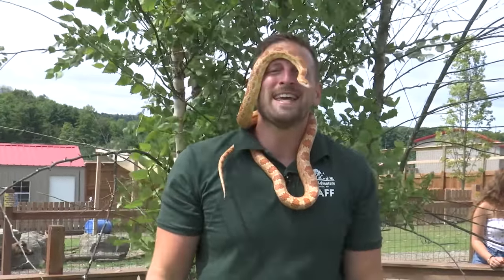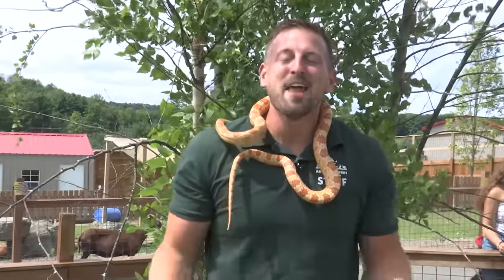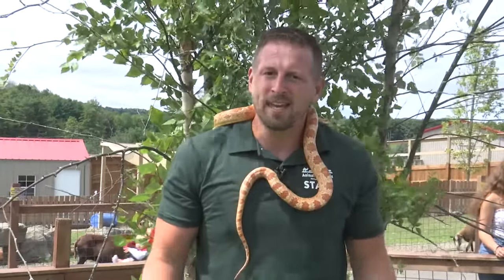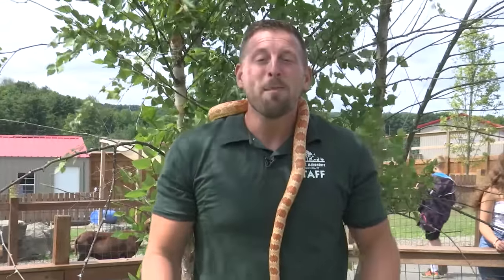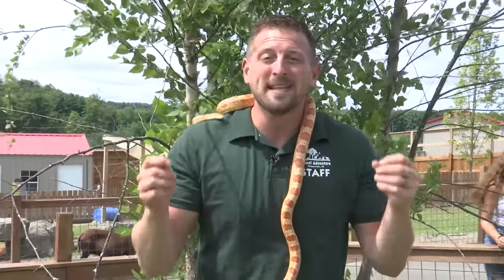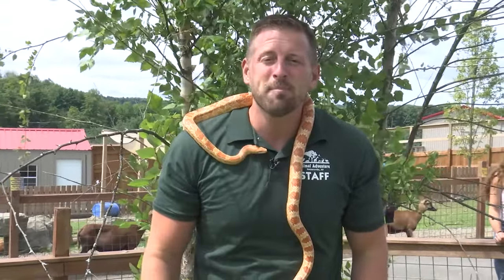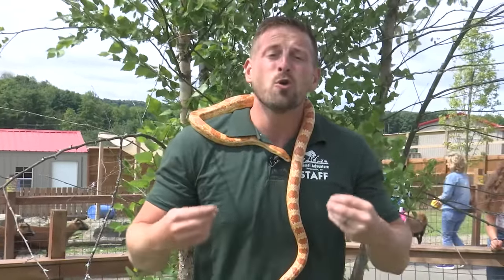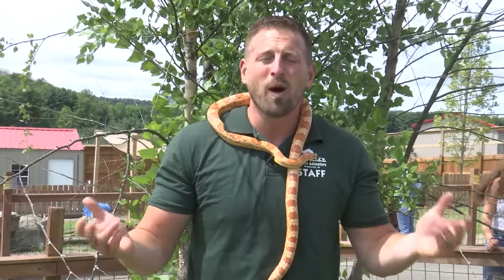Animal Adventure Snakes